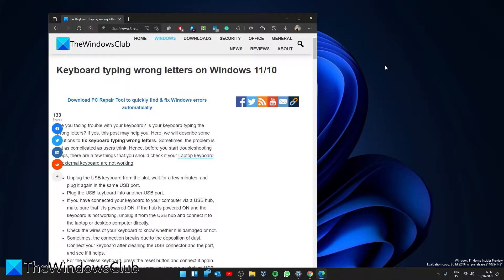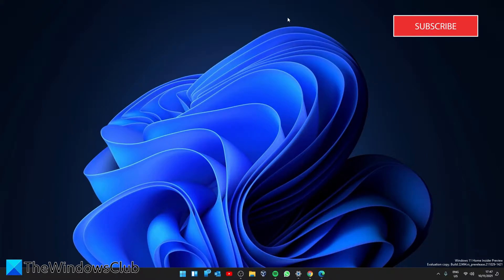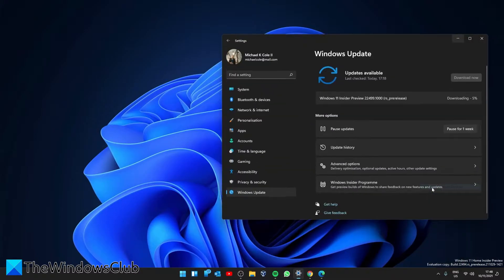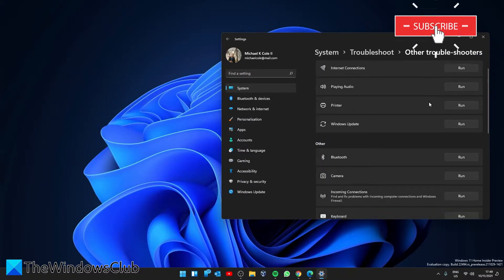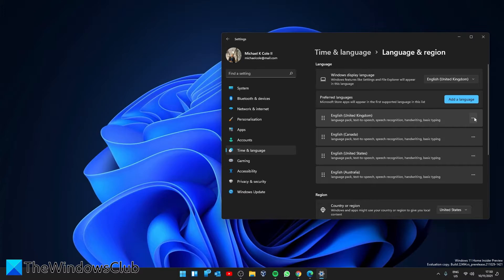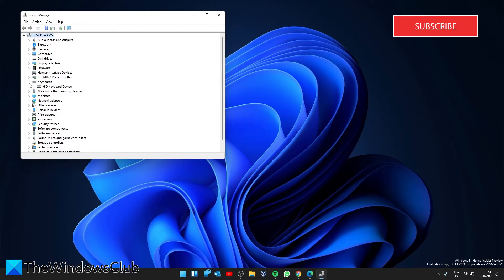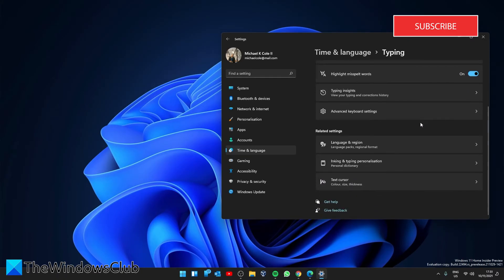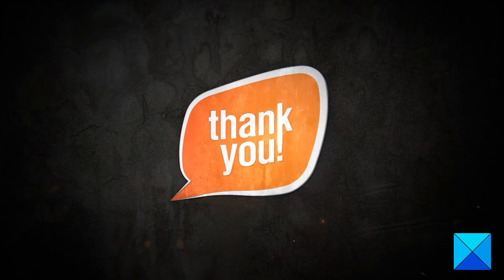Keyboard typing wrong or random letters on Windows 11/10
Are you facing trouble with your keyboard? Is your keyboard typing the wrong or random letters? If yes, this tutorial may help you.

1] Run Keyboard Troubleshooter

2] Uninstall the keyboard driver and install it again

3] Override for default input language

4] Check if you have added the correct keyboard layout

Timecodes:
0:00 INTRO
0:20 TRY SOME SIMPLE HARDWARE CHECKS
1:44 RUN THE KEYBOARD TROUBLESHOOTER
2:16 CHECK YOUR KEYBOARD LAYOUT
3:02 UNINSTALL/REINSTALL KEYBOARD AND DRIVERS